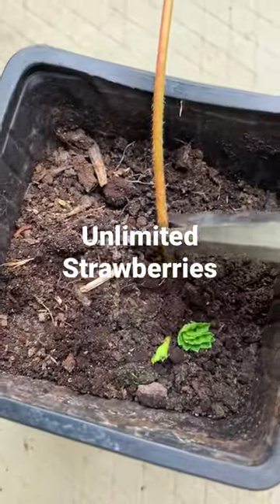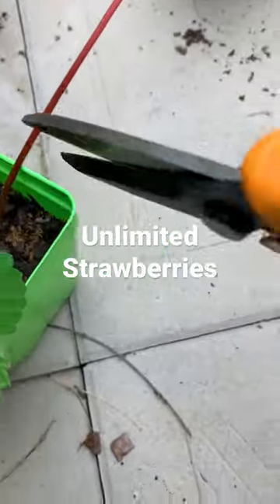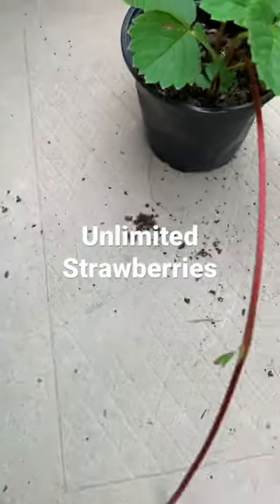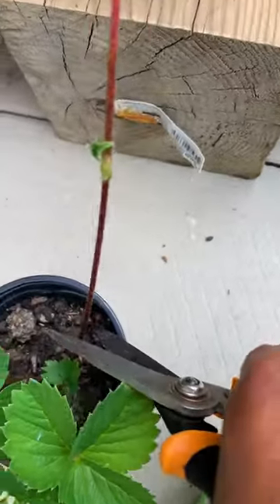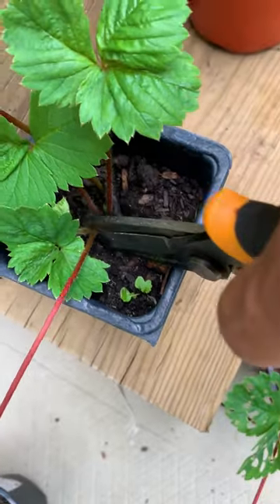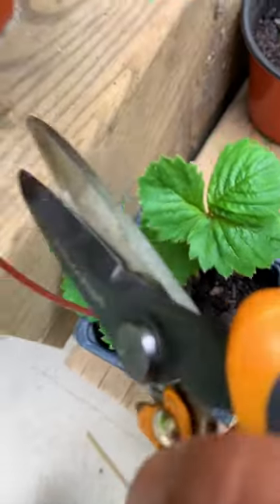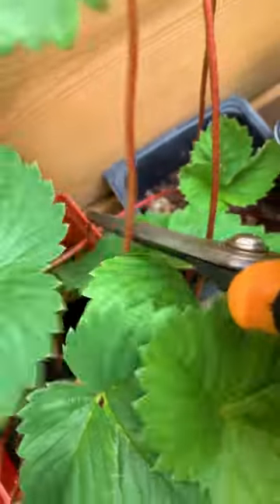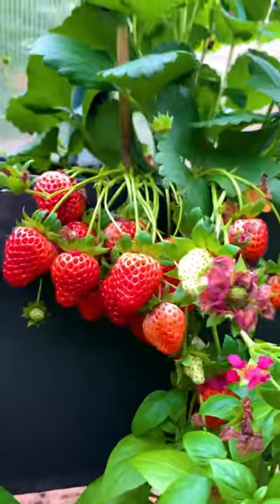Grow unlimited strawberries